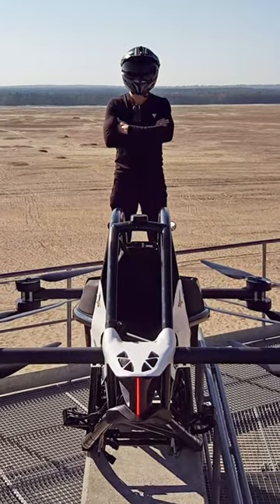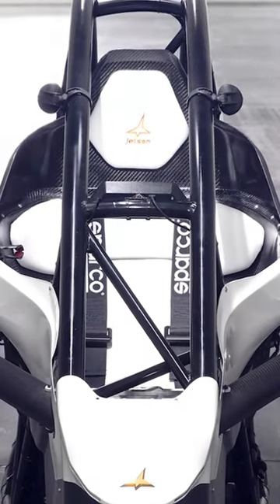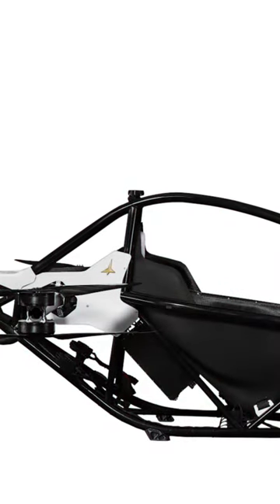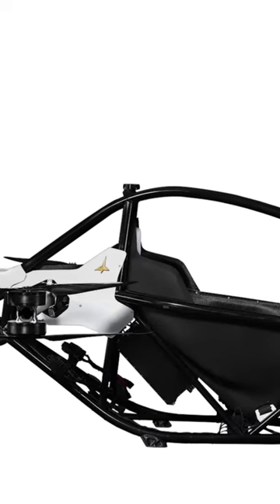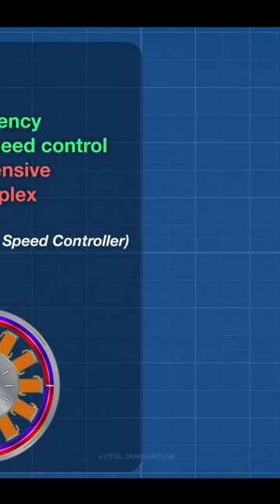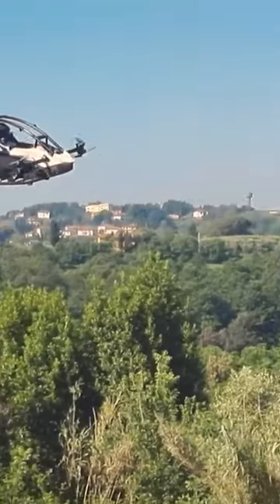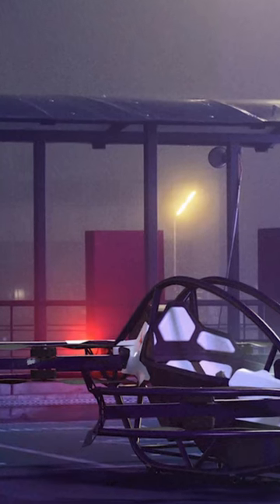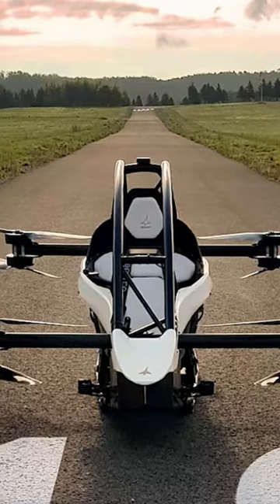Speed & Range Of Jetson One Flying Car